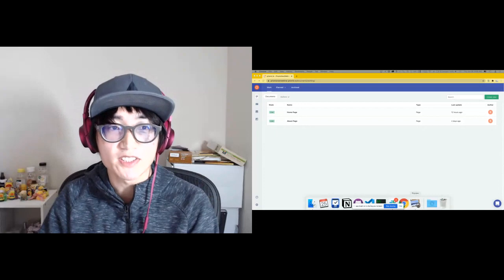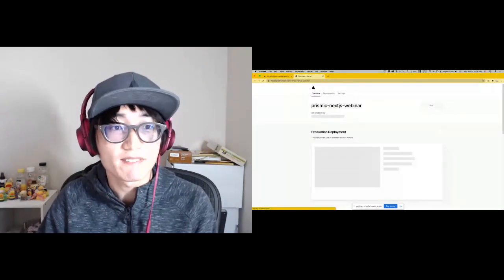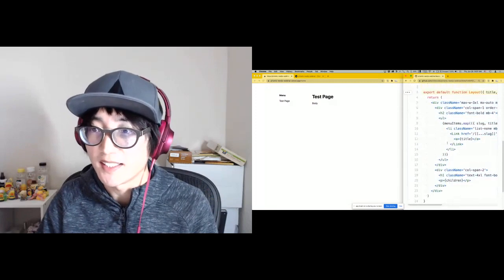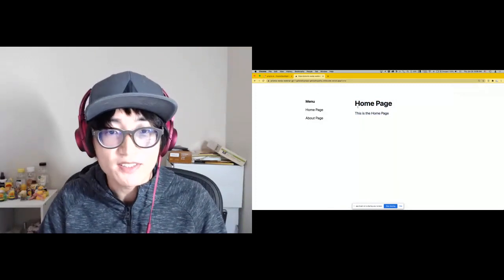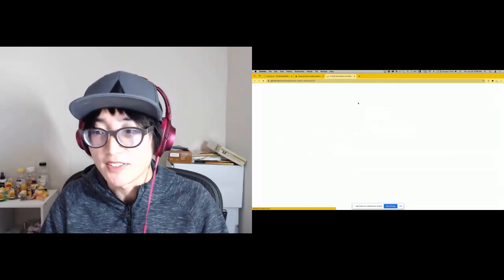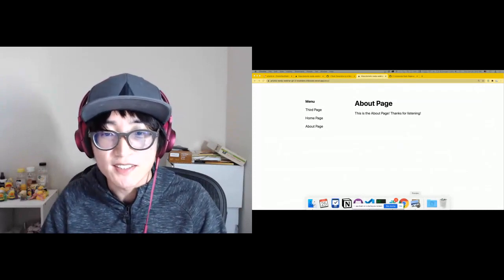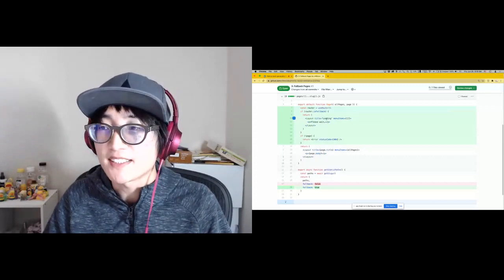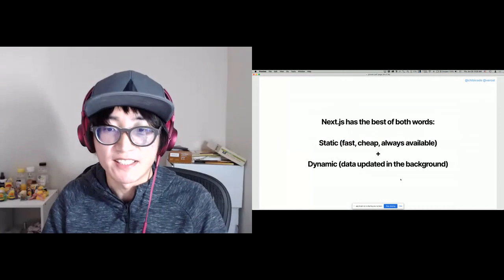Next.js static generation with Prismic | Prismic x Vercel Webinar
Shu Uesugi's presentation on Next.js static generation with Prismic from the Prismic-Vercel virtual webinar.

► [Tutorial] Build a Next.js website, while delivering a page builder to your team

00:00 Intro
00:45 Introduction to Next.js
01:04 Introduction to Vercel
01:26 Simple Next.js App on Vercel
17:42 Q&A